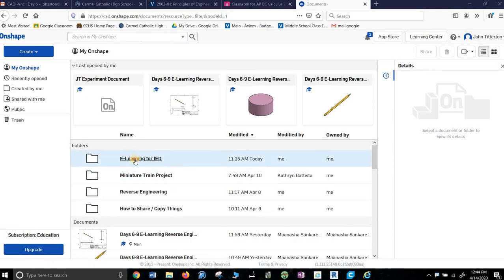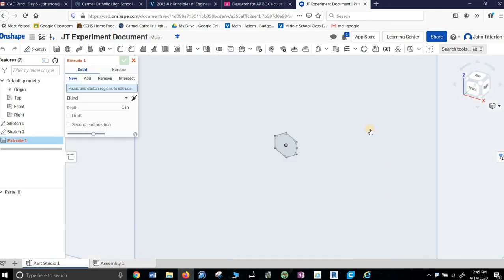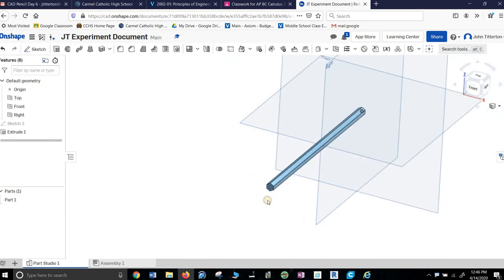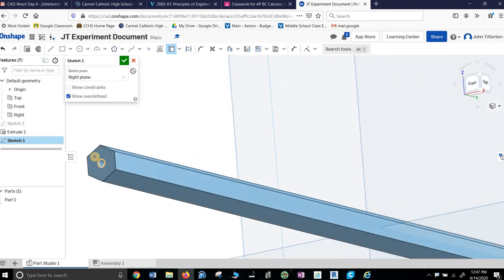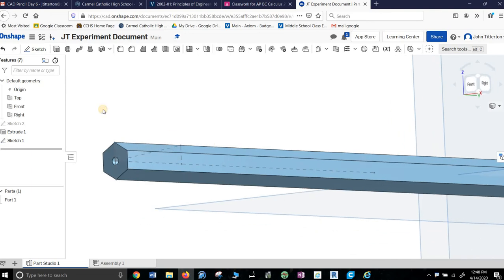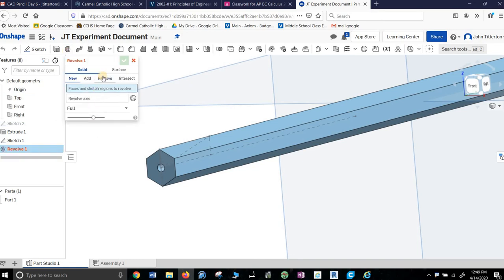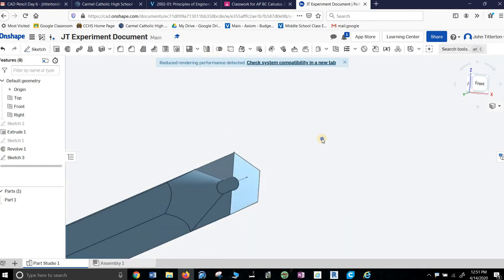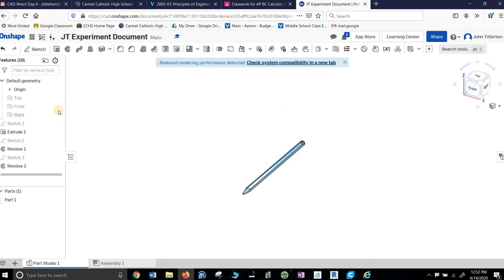Onshape Pencil Tip Revolve Cut CAD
how to make a pencil tip in Onshape Cad with a revolve cut